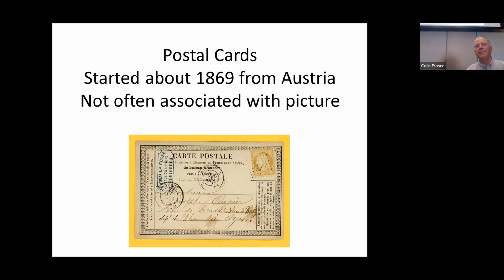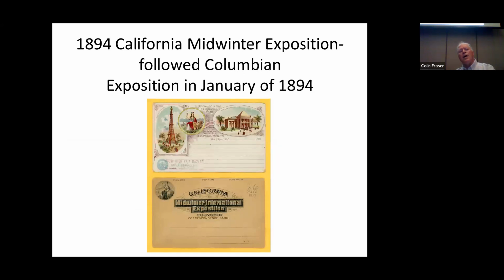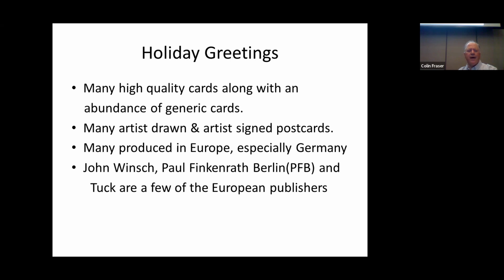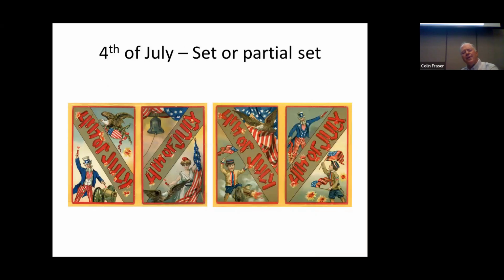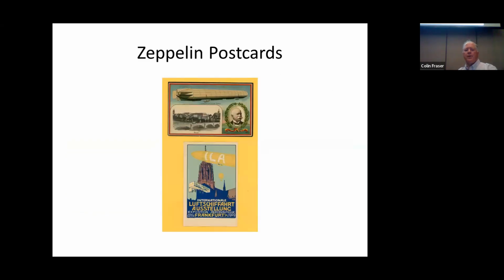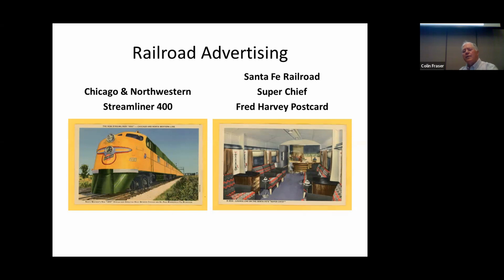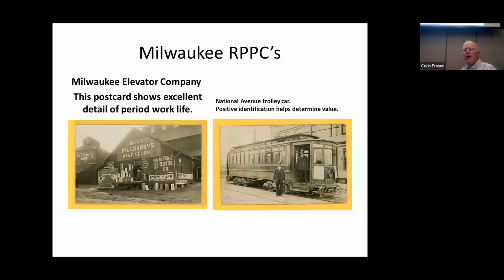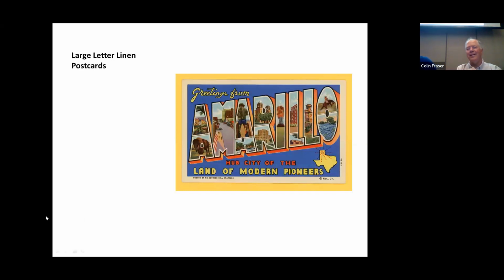Introduction to Postcard Collecting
Presented at Milcopex 2023 by Joe Stransky